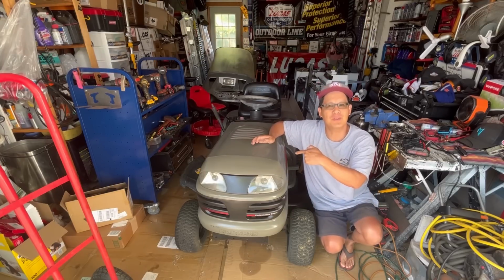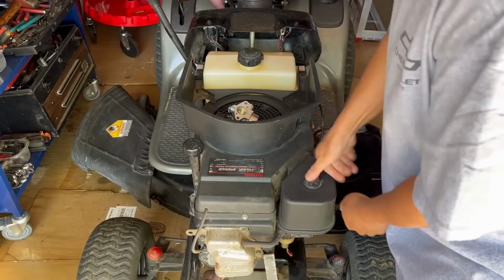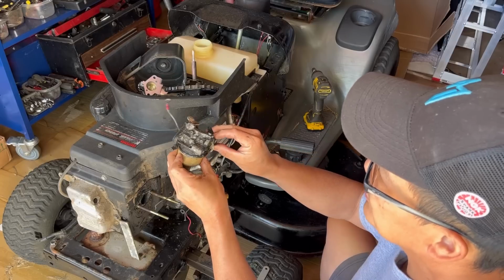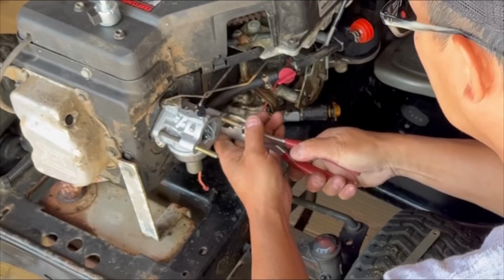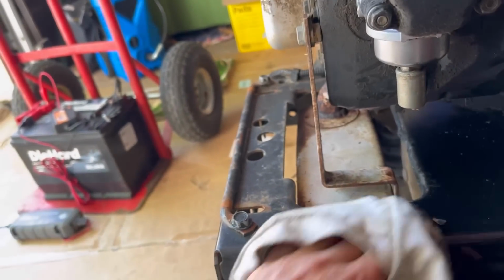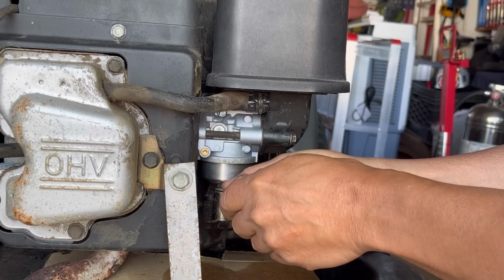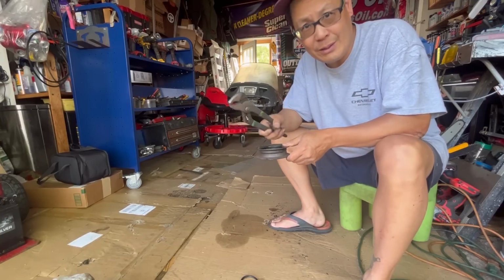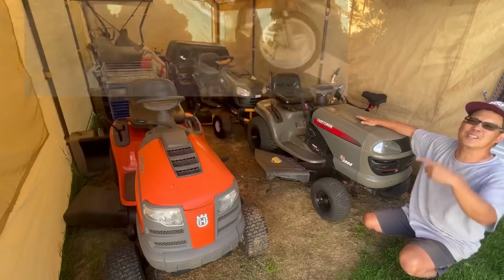CRAFTSMAN WE HAVE A PROBLEM!I THOUGHT IT WAS READY TO SELL!LT2000 HIPA CARBURETOR & DECK PULLEY SWAP